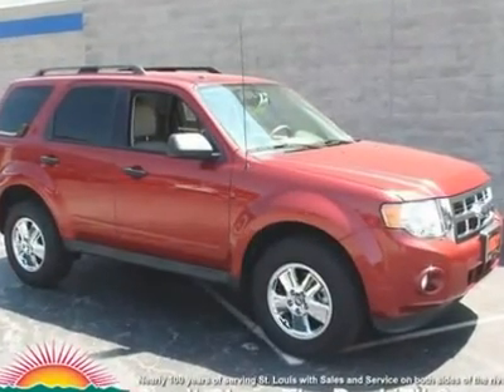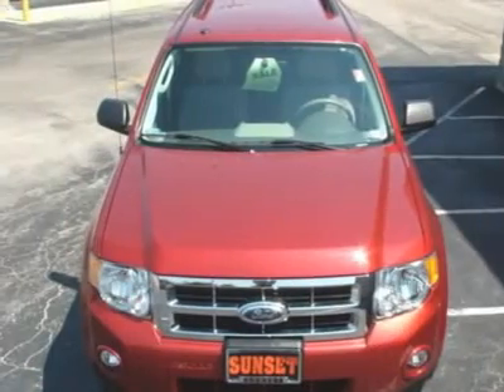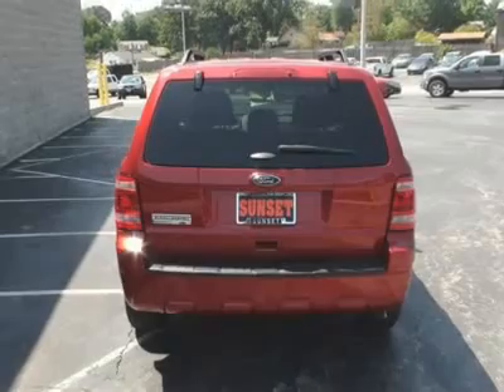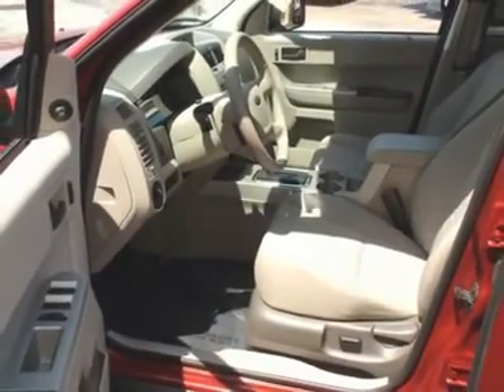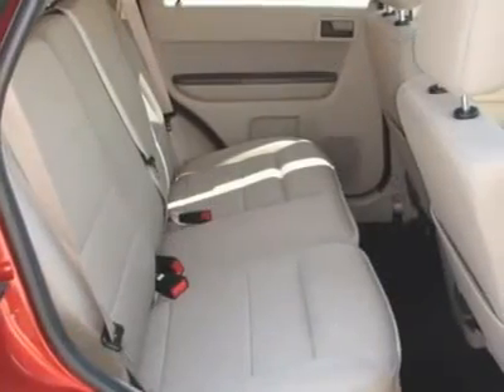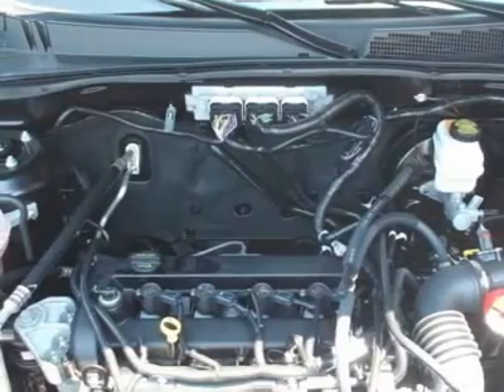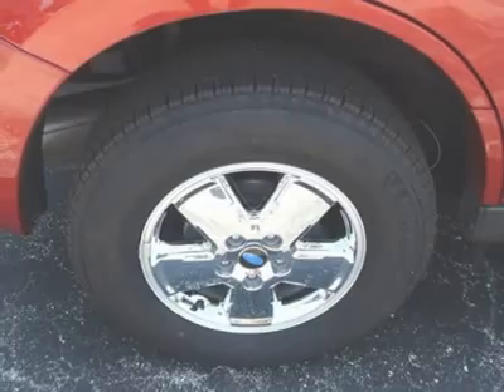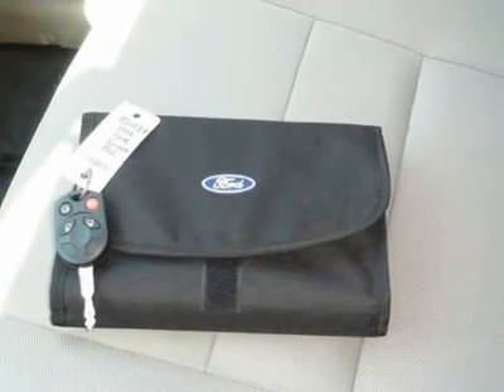2012 FORD ESCAPE St. Louis, MO R51034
2012 FORD ESCAPE St. Louis, MO
Stock# R51034

Sunset Ford St.Louis (SunsetFordUSED)
11700 Gravois Rd

Escape XLT, Ford Certified, 4D Sport Utility, 6-Speed Automatic, includes 2 sets of keys and a full tank of gas upon delivery, Rates as low as 0.9%(Call for details), and Sunset Fords been in business for 100 years. Imagine yourself behind the wheel of this fantastic 2012 Ford Escape. This outstanding Escape would look so much better waiting for you in your driveway instead of sitting here idly on our lot. As usual, it's ready...Come and get it! Ford Certified Pre-Owned means you not only get the reassurance of a 12Mo/12,000Mile Comprehensive Warranty, but also up to a 7-Year/100,000-Mile Powertrain Limited Warranty, a 172-point inspection/reconditioning, 24/7 roadside assistance, trip-interruption services, rental car benefits, and a complete vehicle history report. Don't Close the Deal 'til Sunset!